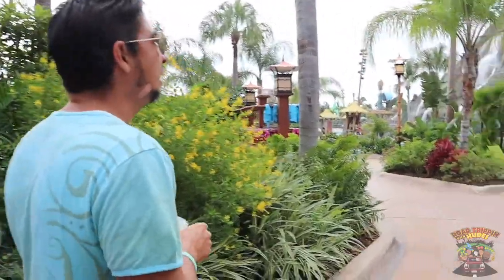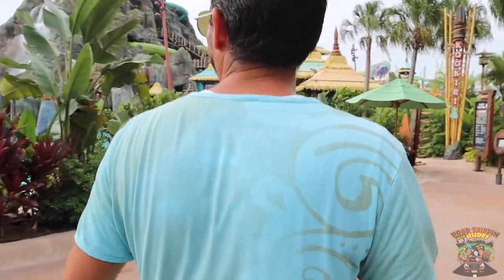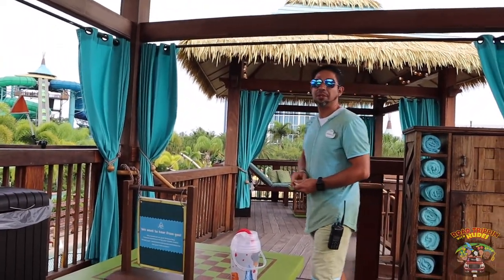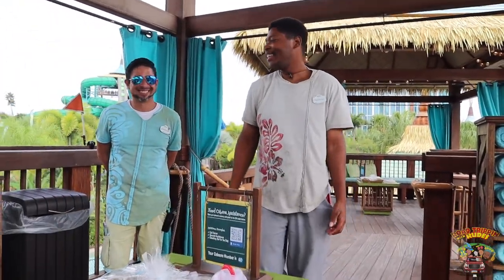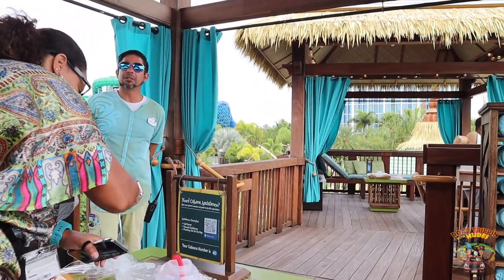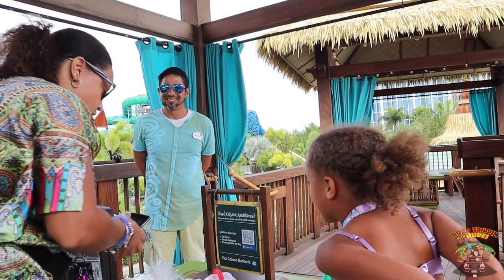Universal Studios Orlando Volcano Bay Vlog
Come join us as we have a day at Universal Studios Volcano Bay!!!